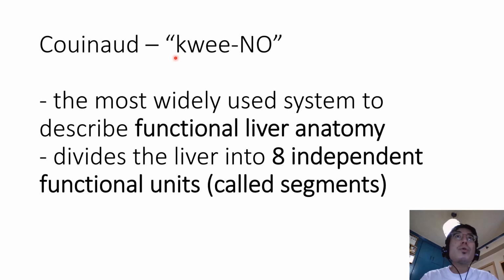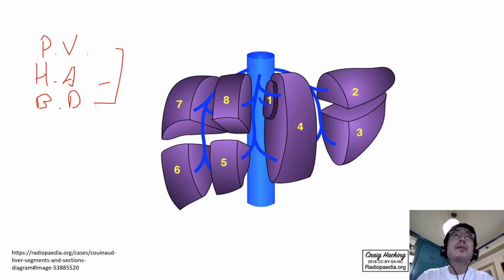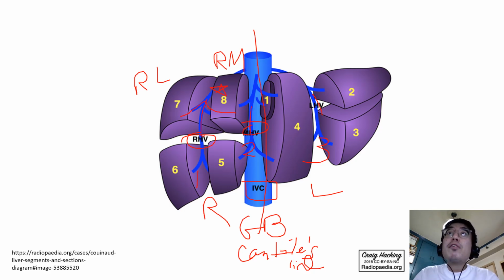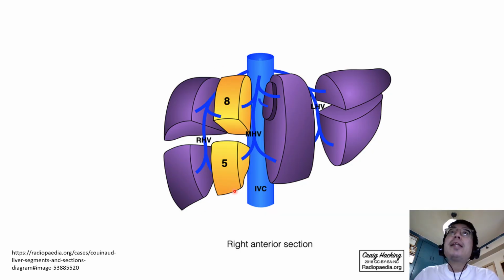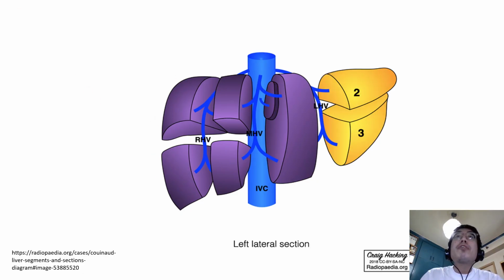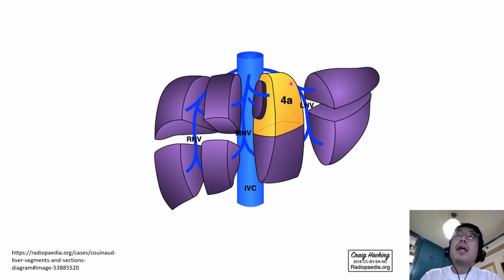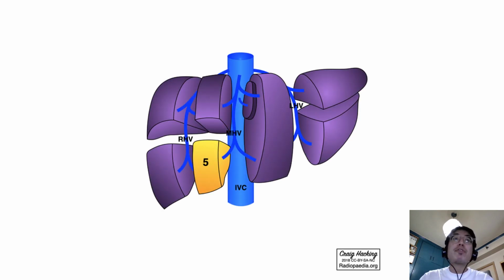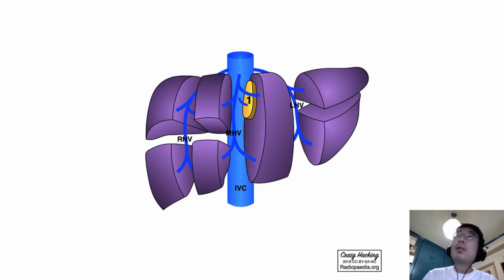Couinaud classification of liver segments: Explained in 8 minutes